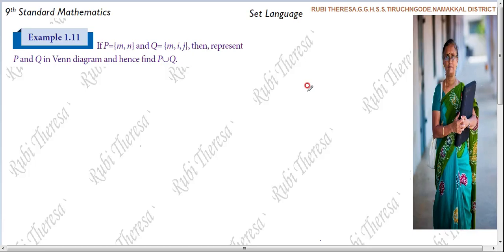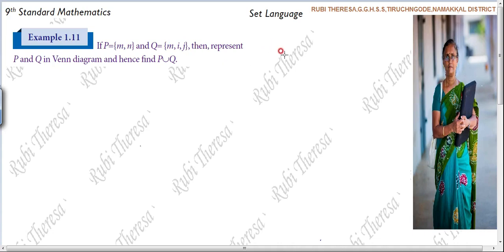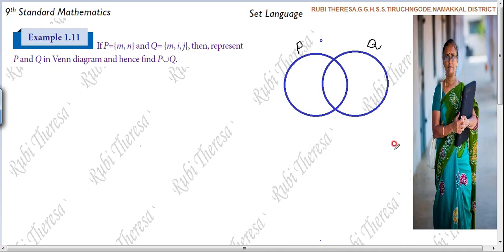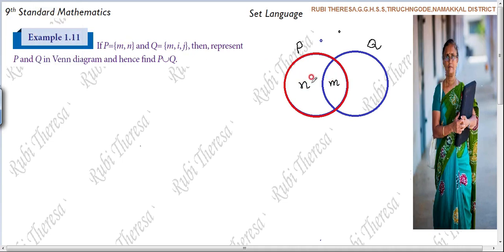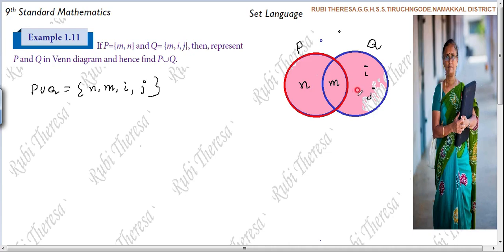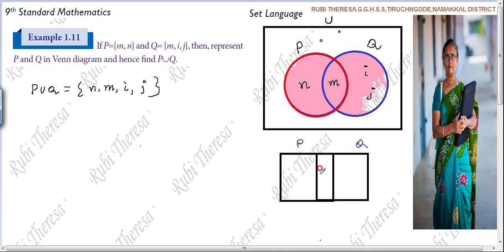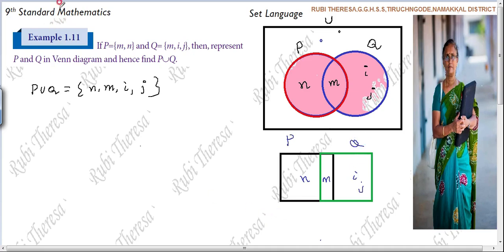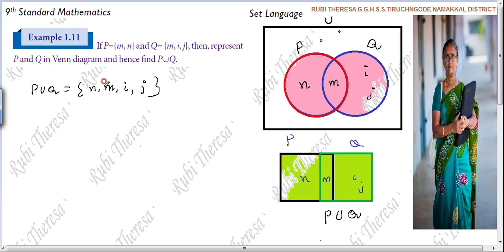TN Samacheer Kalvi | 9th Maths \ EXAMPLE 1.11 | Set Language | ENGLISH MEDIUM